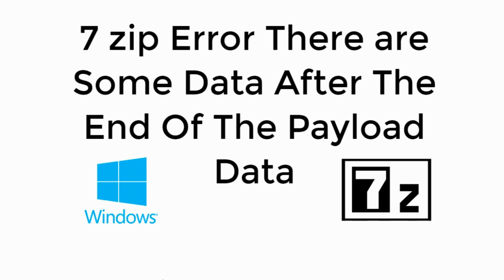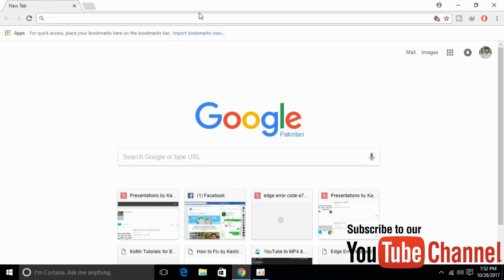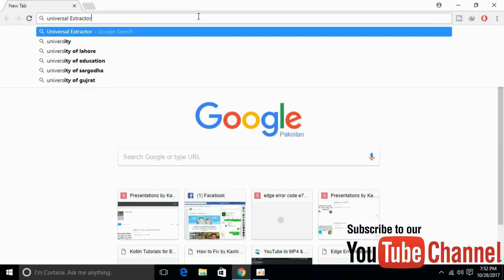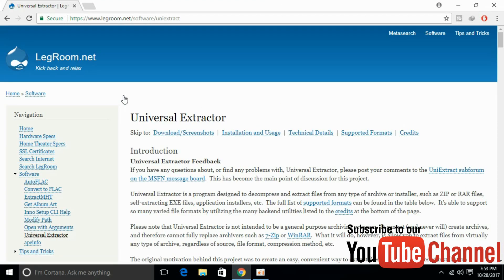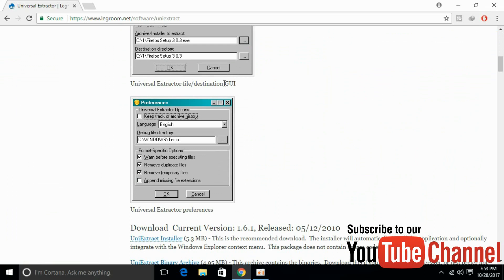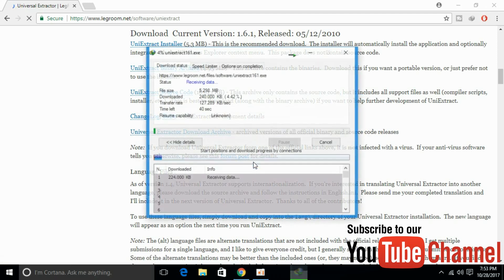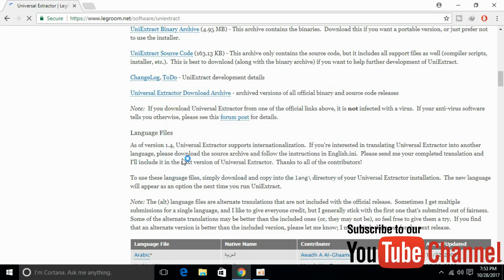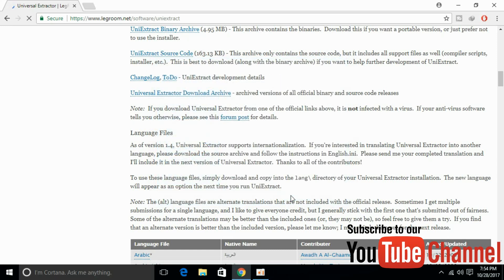7 zip Error There are Some Data After The End Of The Payload Data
2 Warnings: There are some data after the end of the payload data
in 7 zip
The solution is simple just go and install universal extractor for that specific purpose and extract the required file and then u can just go and use 7 zip.

Using 7-Zip 9.35 beta (64-bit) under Windows 7 64-bit I try to test a rar archive with multiple volumes (right click on rar archive, choose 7-Zip, Test Archive) and I get the following error:
1 C:\Test.part1.rar
2 Warnings: There are some data after the end of the payload data
If I first open and then test the same rar archive (right click on rar archive, choose 7-Zip, Open archive, click on Test icon) I get no error.
Rar archive is created with WinRar 5.20 (64-bit) and archive format is Rar. I tried 700MB and 4481MB volume sizes and the same error appears. Error does not appear when I test with 7-Zip 9.20 (64-bit) or WinRar 5.20 (64-bit).